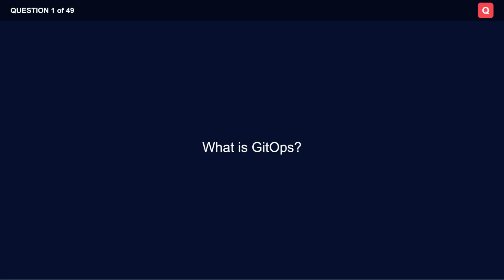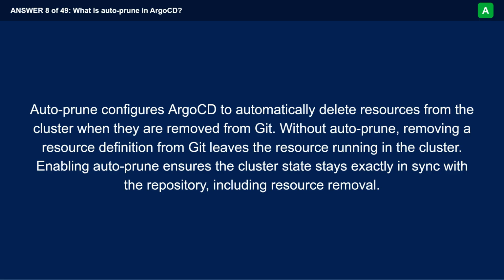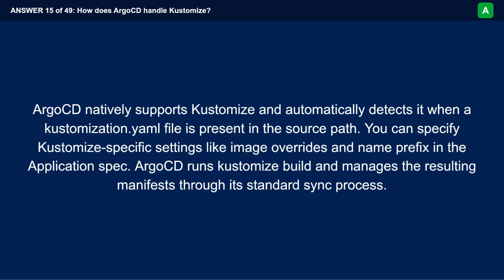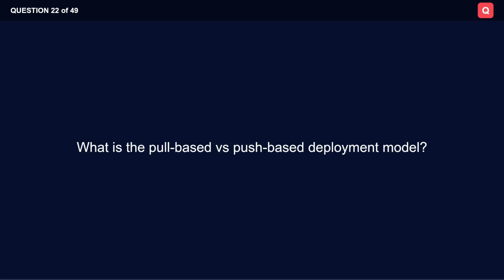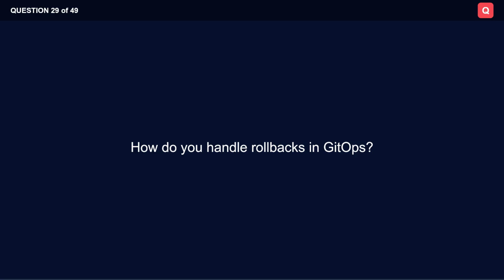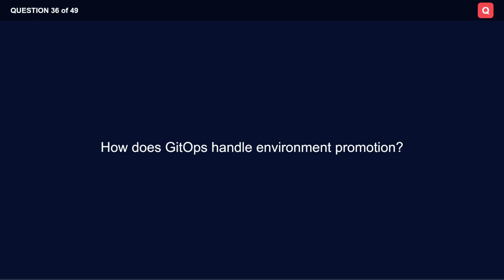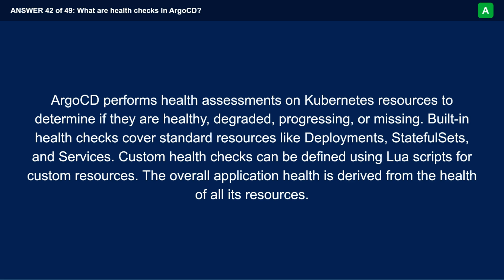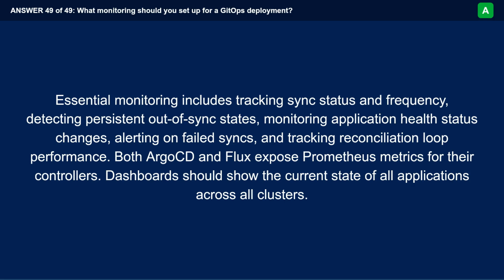DevOps-Interview-Questions: GitOps & ArgoCD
Comprehensive coverage of GitOps methodology and tools including ArgoCD, Flux, declarative infrastructure management, sync strategies, application sets, multi-cluster deployments, and progressive delivery with GitOps workflows.